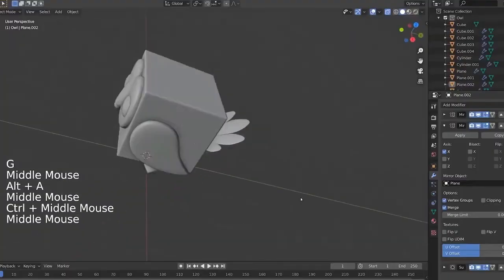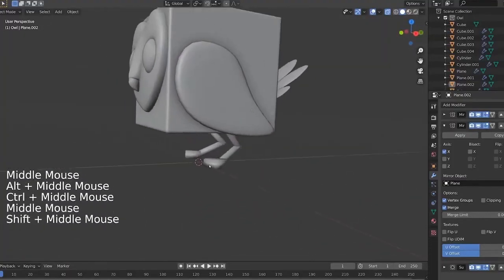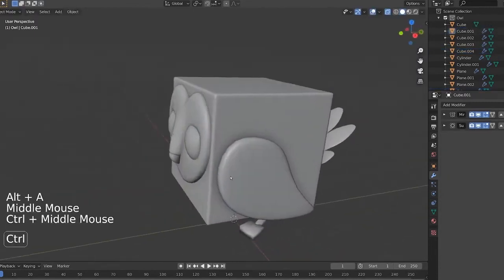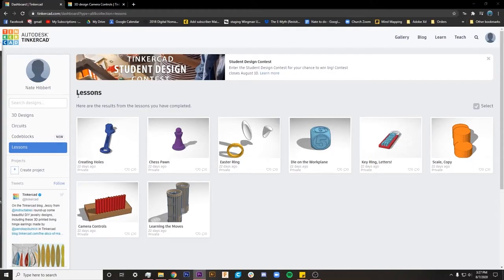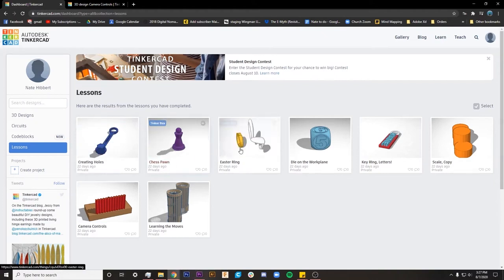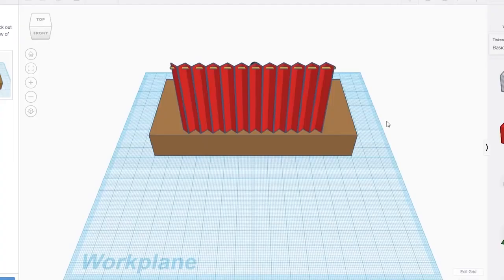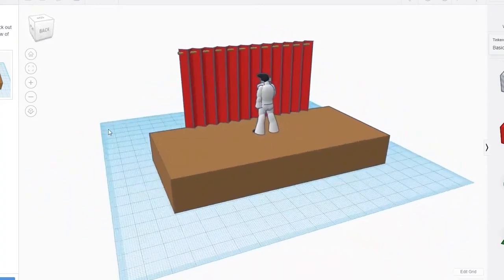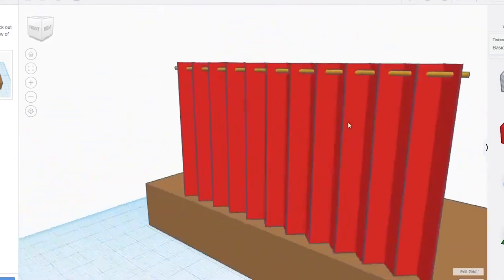3d Printing Design Software for Beginners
In this video you will learn about the Best Free 3d Printing Software Beginners Need to Know About in order to use your 3D printer and bring your ideas to life

⏱️TIMESTAMPS⏱️
0:00 Intro
0:48 Two Different Types Of Software
0:58 3D Modeling Software
1:15 3D Slicer Software
1:37 Finding 3D Slicer
2:05 Creality Slicer
3:05 Cura Slicer
4:25 Finding a 3D Modeling Software
4:49 Blender 2.8
5:50 TinkerCAD
7:32 Fusion 360
10:15 What's Next?